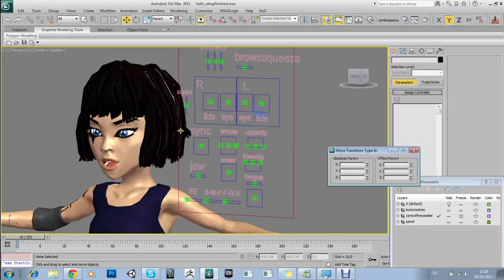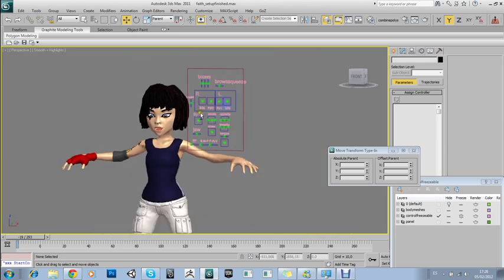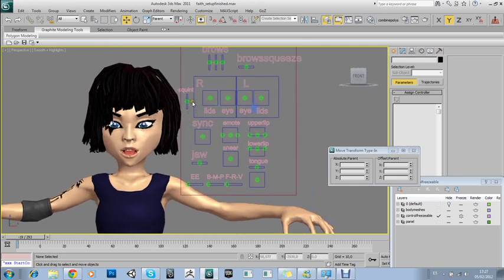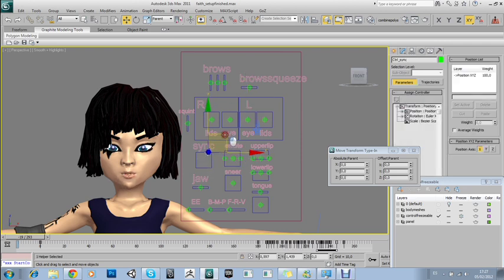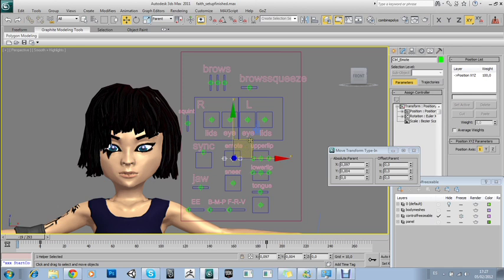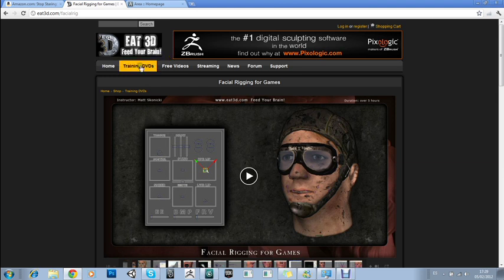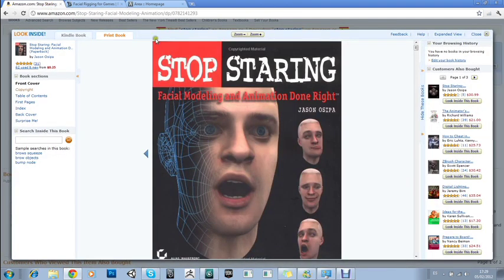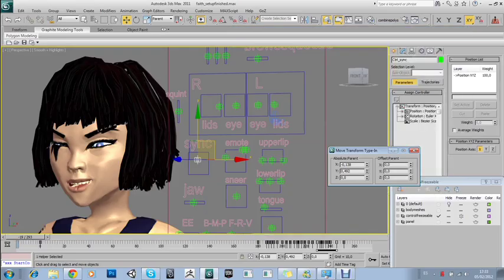3DS Max and CAT facial bone rigging for games tutorial Part 1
(Links to the next parts below)
I made the character in zbrush, retopologized it and made all the textures with photoshop. I wanted to rig it and do some animations with it using CAT but I couldn't find many information and tutorials on how to rig the face.

So after a few days researching I finally managed to put everything together and make my rigging work and decided to make this video trying to save some headaches to all of the people that tries to learn 3ds max, and CAT rigging.

Topology, how to place your bones, the reaction manager and CAT

Rigging the main lip sync control